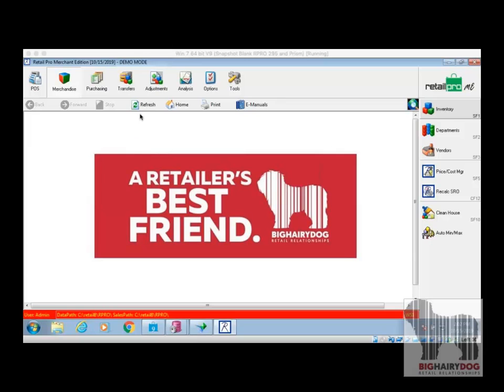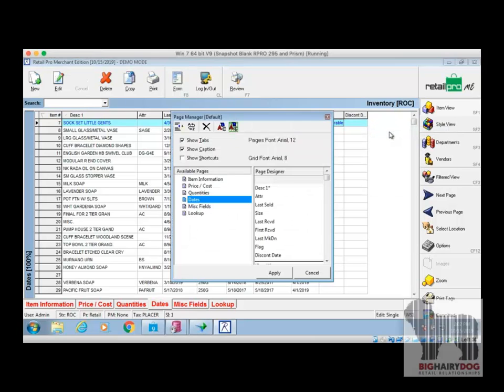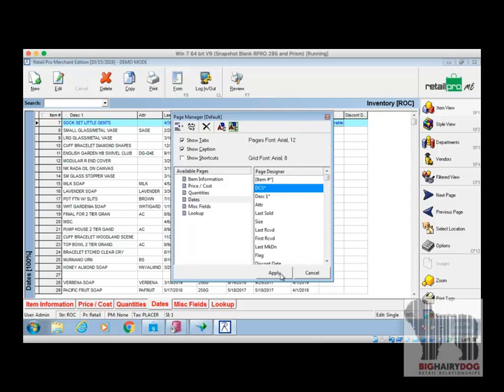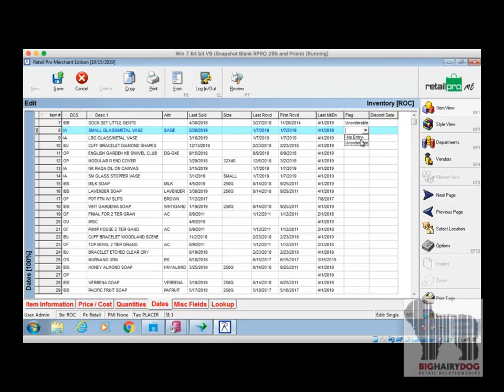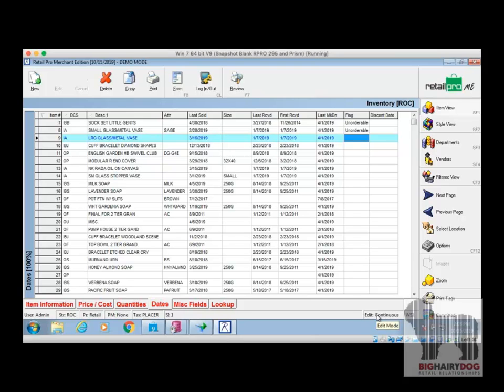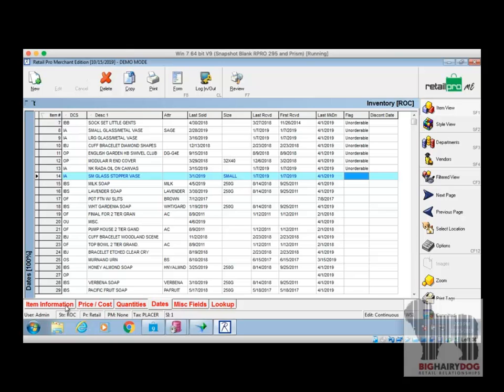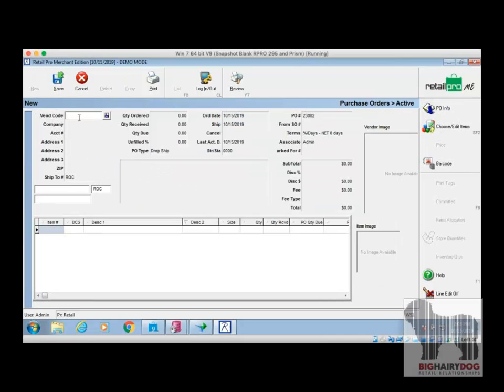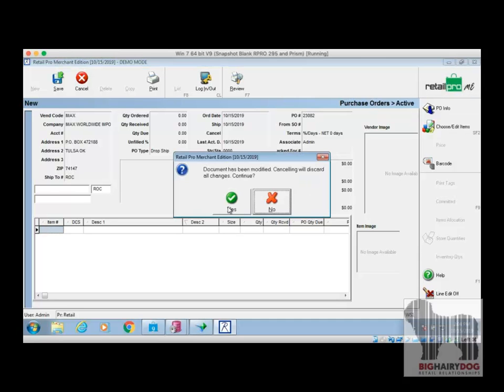Unorderable Items in V8 Retail Pro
This Feature of the month will show you how to use the "unorderable" field in Retail Pro v8